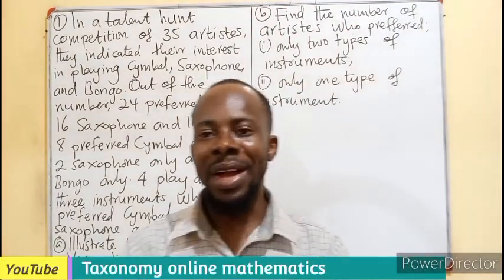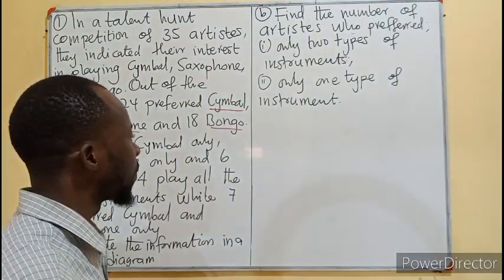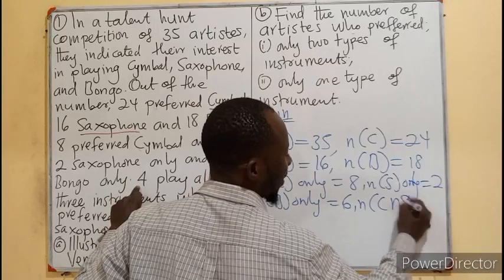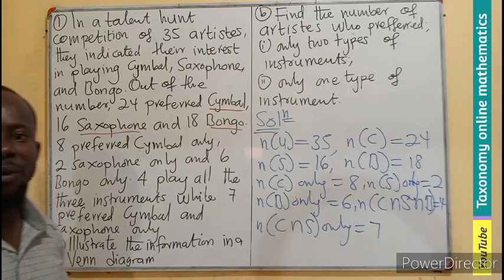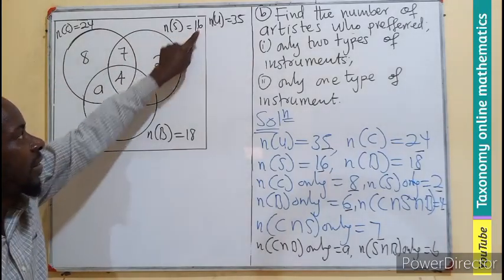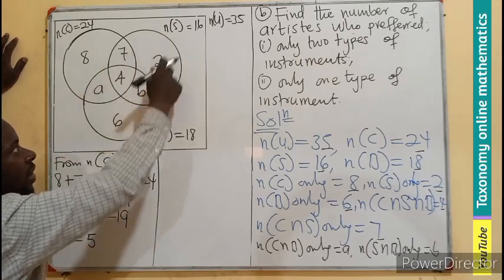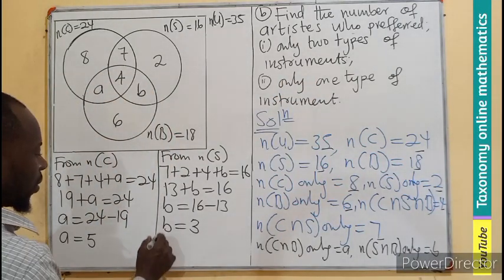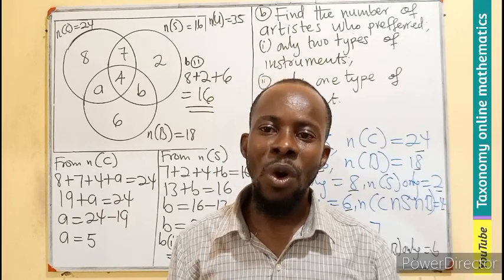SEPTEMBER WASSCE 2023 || Question No. 1 Section B || Three sets problem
Solving a Venn diagram question from the WASSCE 2023 question paper